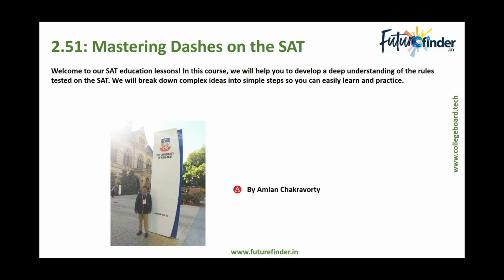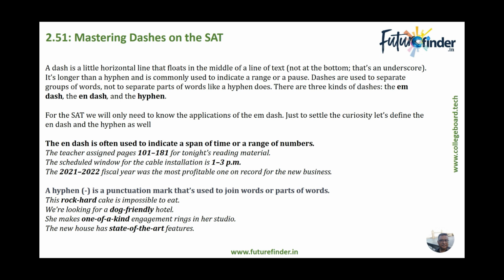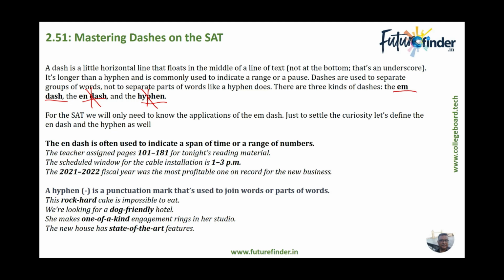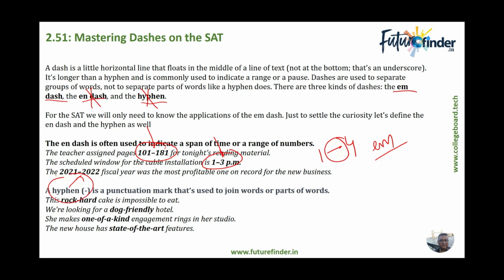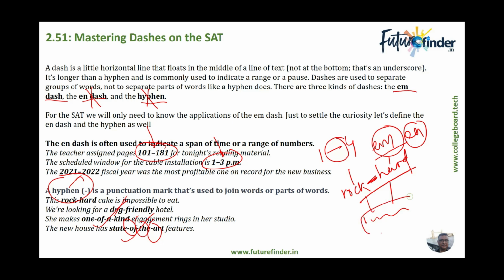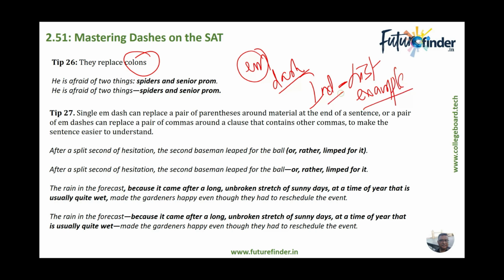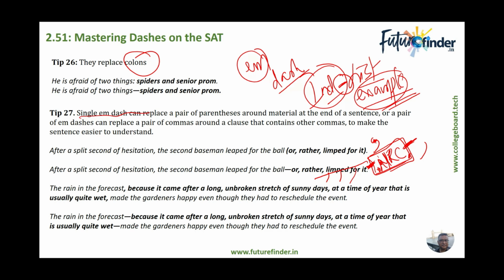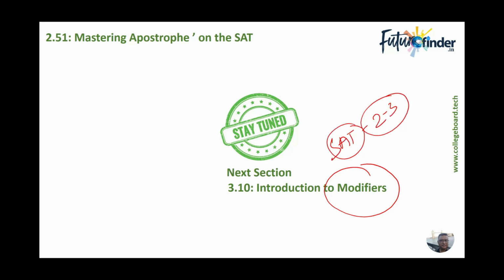2 51 Dashes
SAT (Scholastic Assessment Test) Dashes.